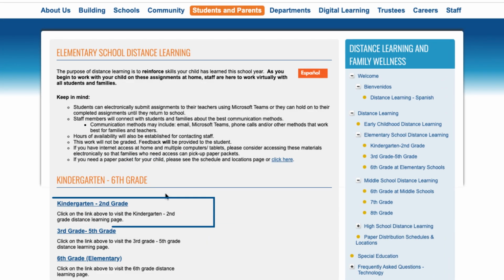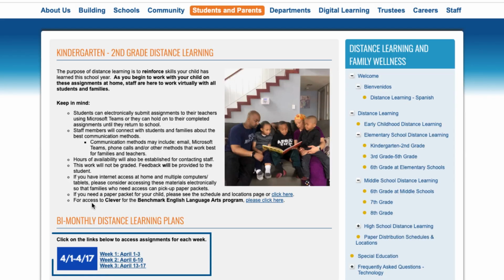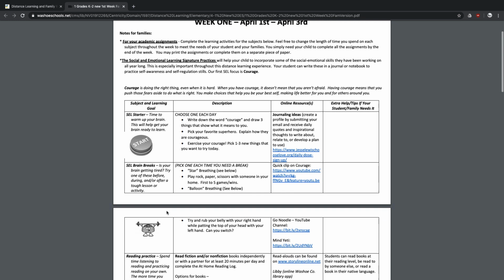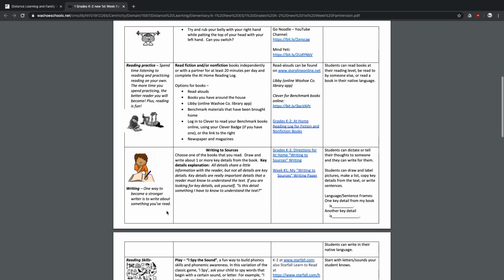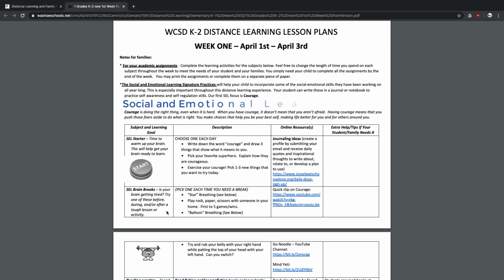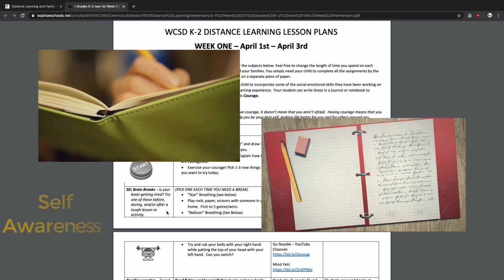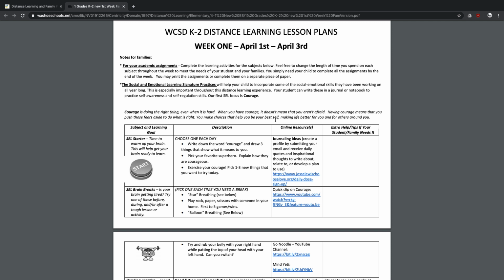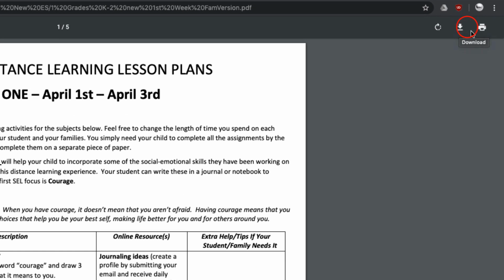Distance Learning Video Tutorial ES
This video teaches early childhood and elementary school students how to access and use The Distance Learning website to access their online materials.